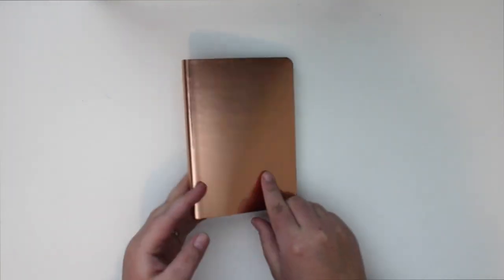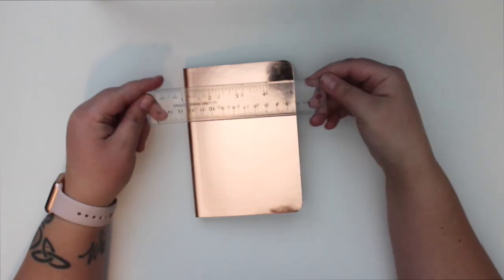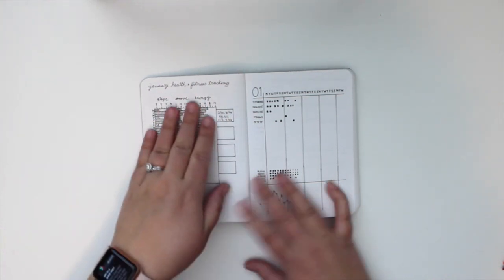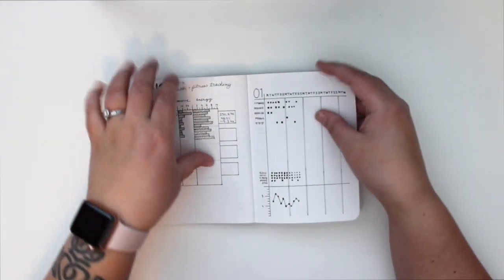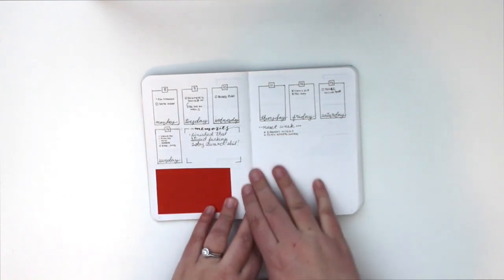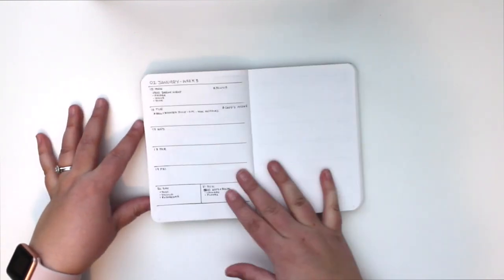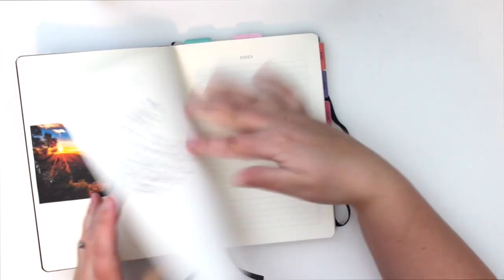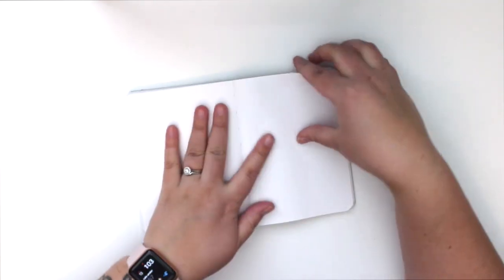Bullet Journal Update | Sun Spirited (2018)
Here is my 2018 bullet journal update.

I can't believe that 2018 is already here! I always love setting up a new bullet journal. It helps me feel organized and prepared for the new year. Bullet journaling helps me to keep track of my goals and make plans to achieve them.